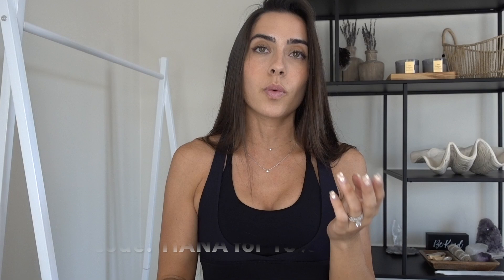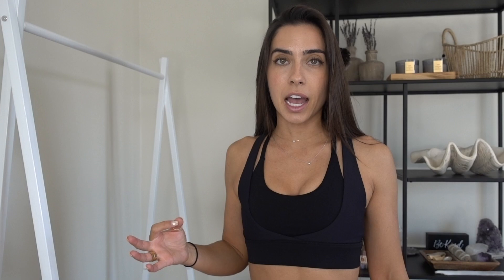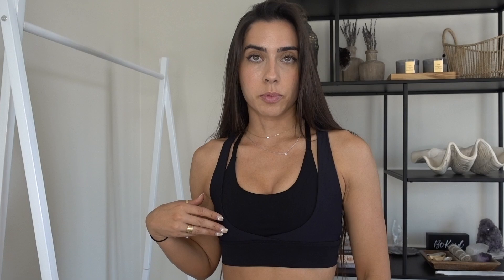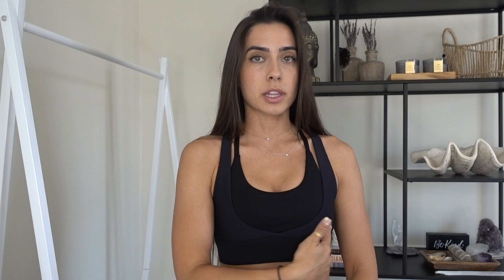CUTE Felinwel Try On HAUL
Products in this video:
0:00 [Ribbed-knit Fitness Double Bra Yoga Vest]

3:41 [Elastic Waistband Loose Casual Sports Pants]

6:08 [Quick-drying Stretch Tight Fitness Top]

8:08 [Sexy Yoga Bra with Criss Cross Thin Straps]

9:07 [High Rise Side Pocket Quick-drying Skirts]

10:44 [Seamless Tie-dye High Waist Tight Suit (2 in 1)]

13:45 [Seamless Knitted Hip-lift Stretch Sports Suit (3 in 1)]

XOXO,
T Money

My email and DMs are always open! MESSAGE ME!